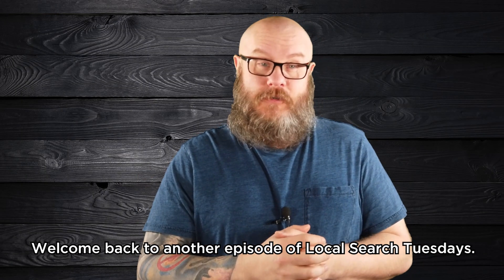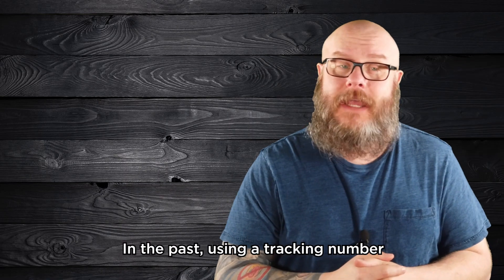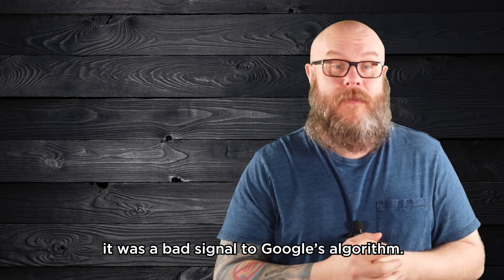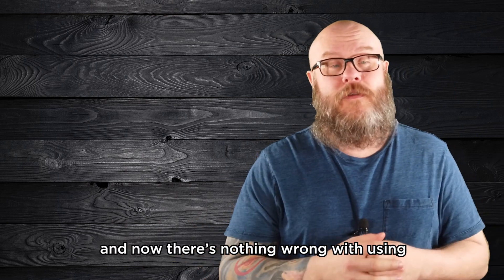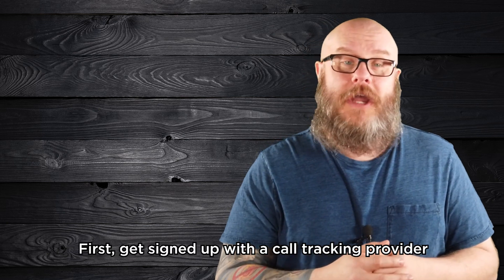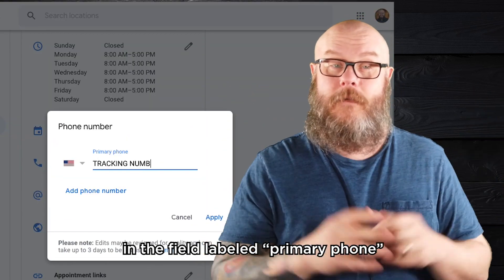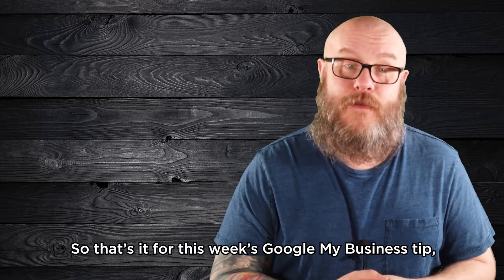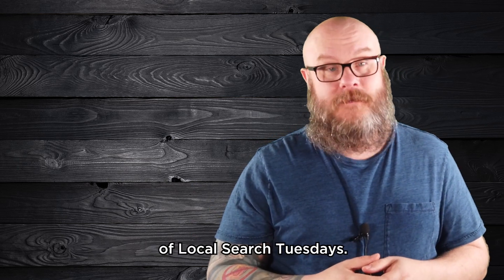How to Add a Call Tracking Number to Your Google My Business Listing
Here's how to add a call tracking number to your Google My Business listing, better track your listing performance, and not damage your NAP consistency. Get more effective and trustworthy local marketing tips